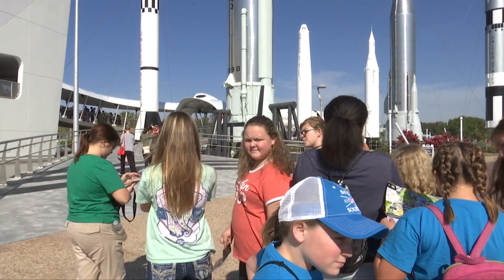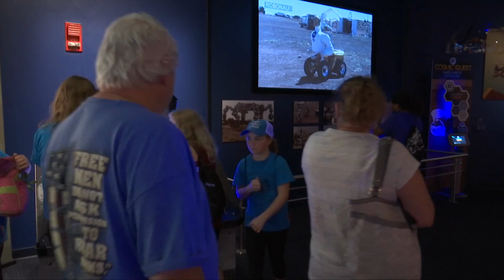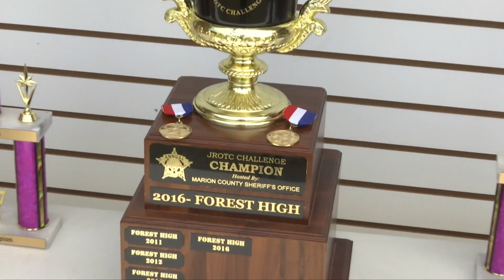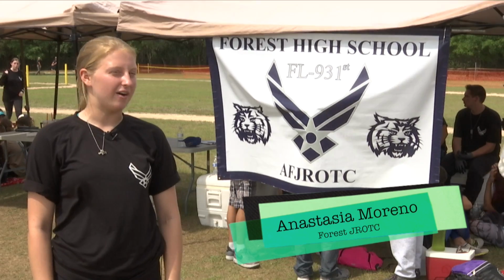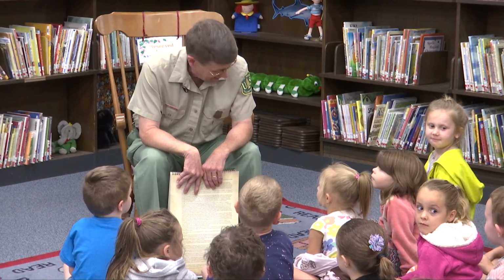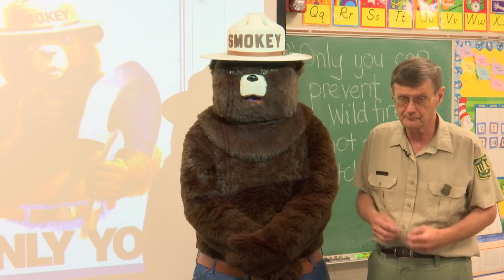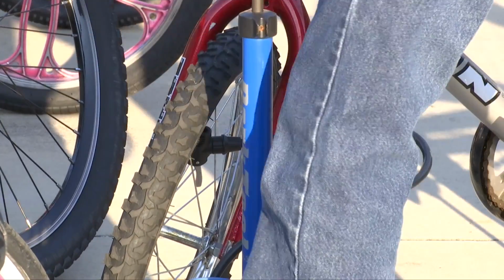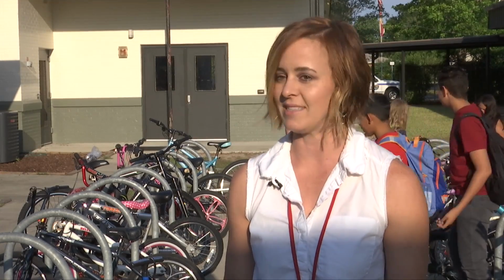K12Connect May 09, 2017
K12 Connect for the week of May 9, 2017.  Included in this week's show:
• NASA Experience:  An Osceola Middle Teacher’s Perspective
• Bad to the Bone JROTC Competition
• Smokey the Bear @ East Marion Elementary
• Water & Bike Safety @ Wyomina Park
• Graduation Schedule